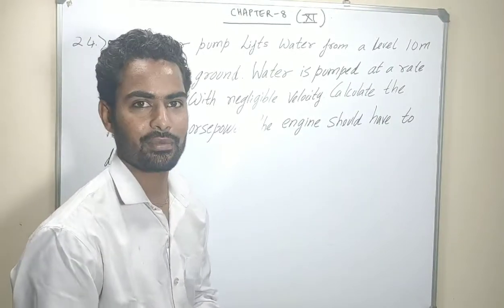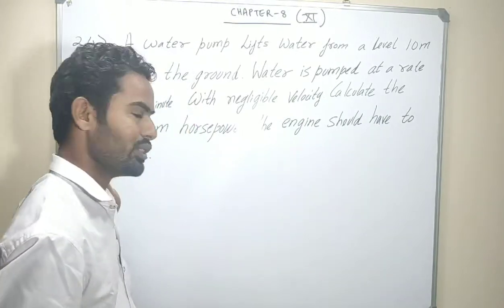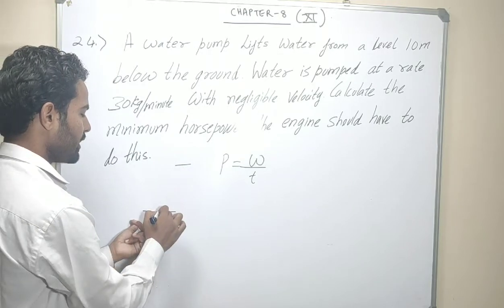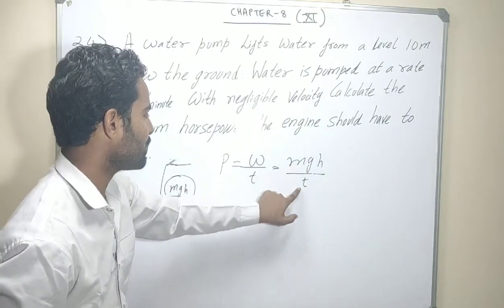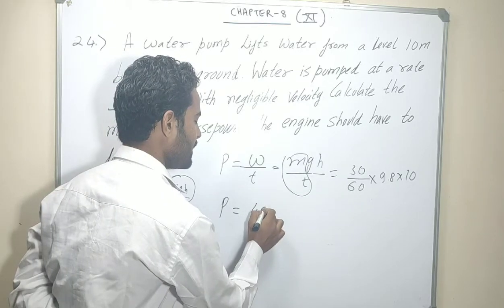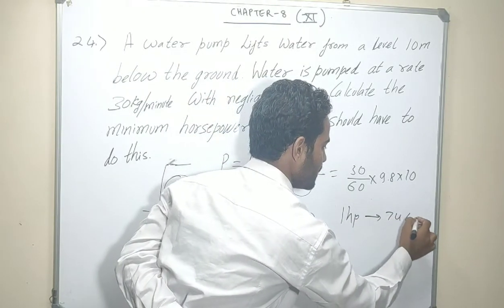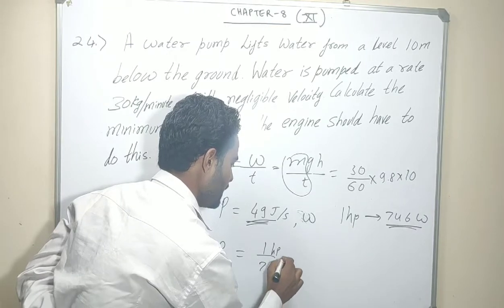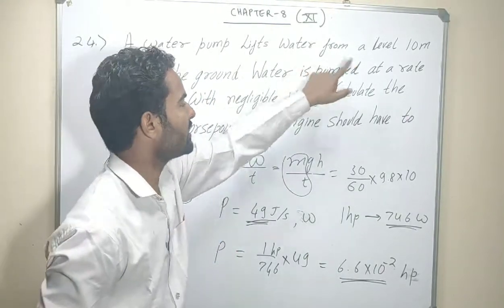H.C. Verma Solutions - work and energy- Chapter 8, Question 24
24. A water pump lifts water from a level 10 m below the
ground. Water is pumped at a rate of 30 kg/minute with
negligible velocity. Calculate the minimum horsepower
the engine should have to do this.

*"Please support me in my journey
             Or
Name: Gopal Lal khatik
Bank Name :- ICICI Bank
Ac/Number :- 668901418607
A small amount of Rs 10 even will be grate help"